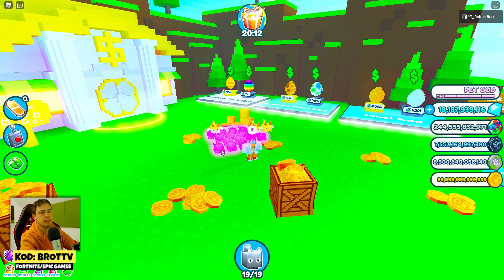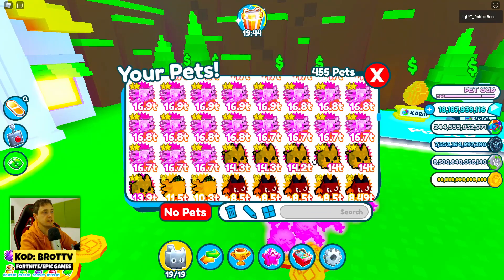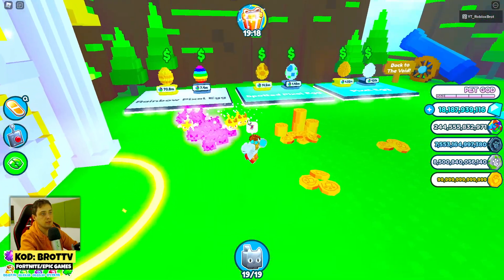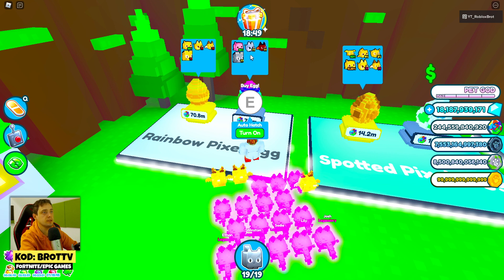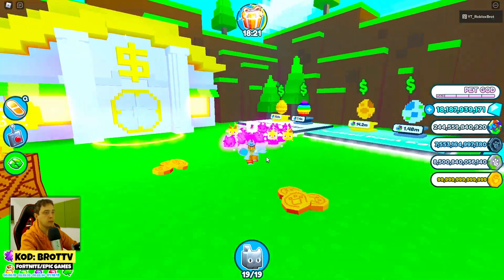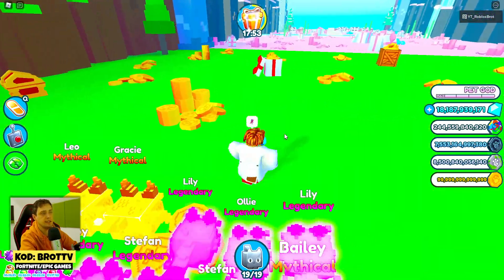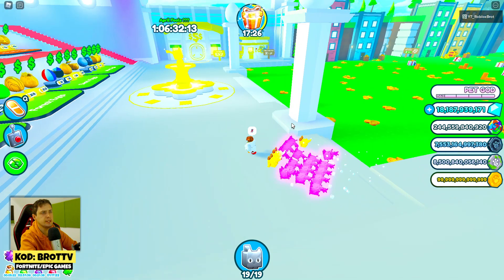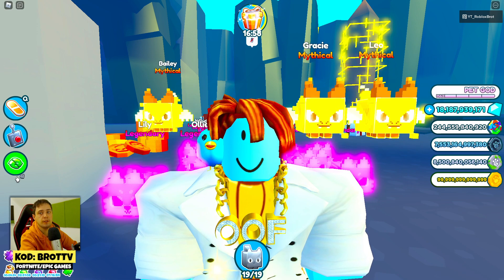How to GET RB PIXEL DEMON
How much is PIXEL DEMON WORTH?

how much is rb pixel demon worth or what is rb pixel demon worth or pet simulator x pixel demon value or pet sim x pixel demon value

I like sharing pet sim x new update and pet sim update info. pet simulator x new update 2022 will be so cool!

gravy catman is one of my favourite roblox youtubers! gravycatman pet simulator x I like watch his episodes. In particular I like gravycatman simulator games or other. gravy cat man is so cool! gravy pet simulator is so nice to watch.